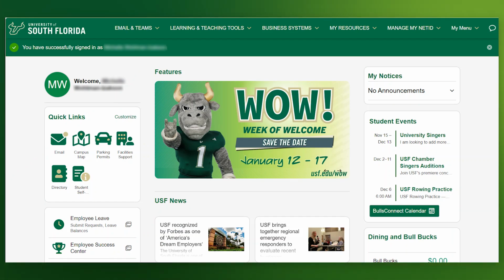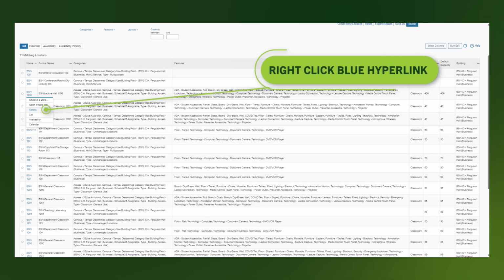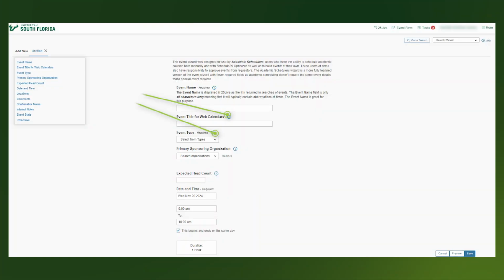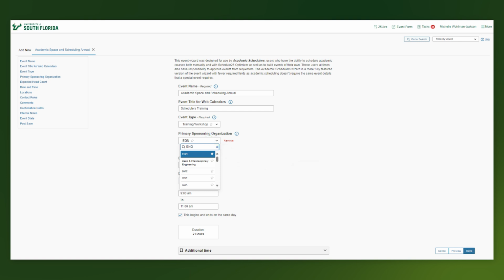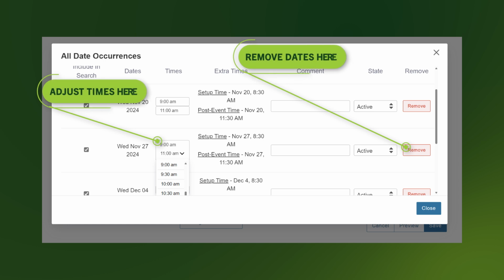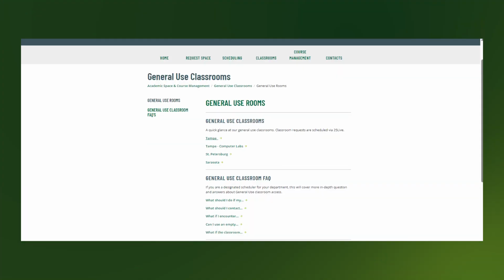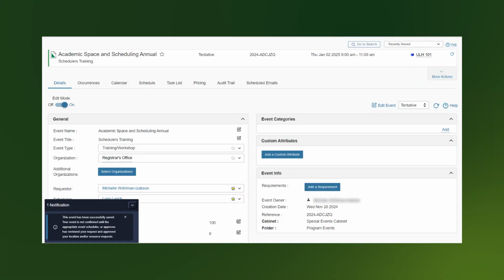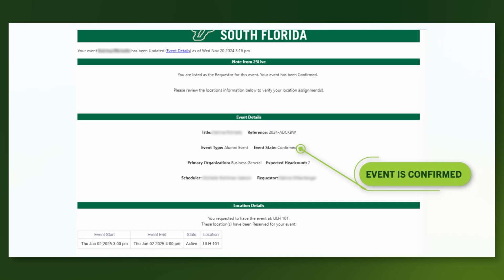USF 25Live Training: Requesting Event Space Made Easy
Welcome to the University of South Florida’s 25Live Training Tutorial! This video will guide you through the basics of using 25Live to request general-purpose space for your non-academic events at USF.

📌 What You’ll Learn in This Video:
- Logging into 25Live through MyUSF or the USF Space Management website.
- Navigating the 25Live dashboard for quick searches and event management.
- Searching and selecting room locations based on capacity and features.
- Completing the event form, including:
  - Adding event dates, times, and managing recurring events.
  - Adjusting setup and breakdown times for your reservation.
- Submitting your event for approval and tracking the status of your request.
- Receiving confirmation emails and updating event details if needed.

💡 Helpful Tips:
- Use the “Hide Conflicts” and “Enforce Headcount” filters to refine location searches.
- Favorite frequently used rooms for quicker access.
- Always review your event details before submitting the request.

💚 Go Bulls! 🐂